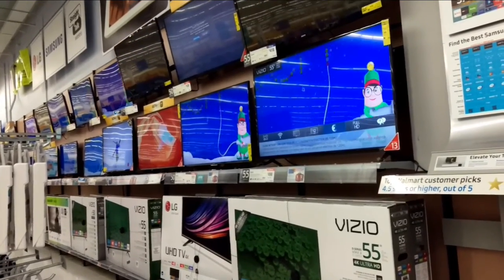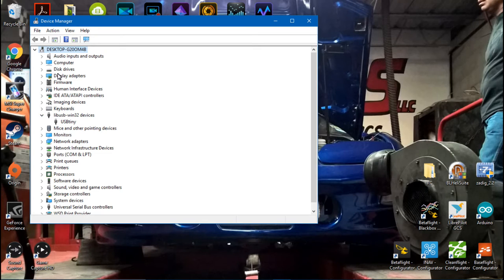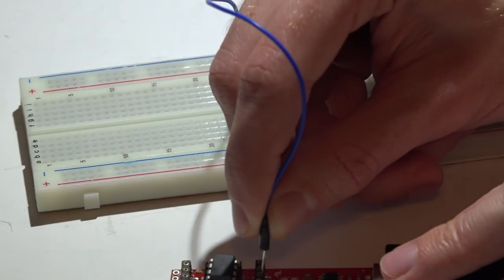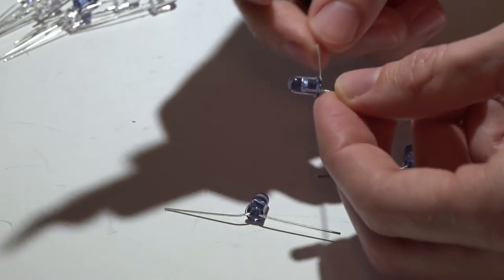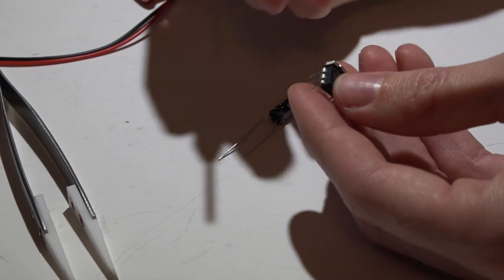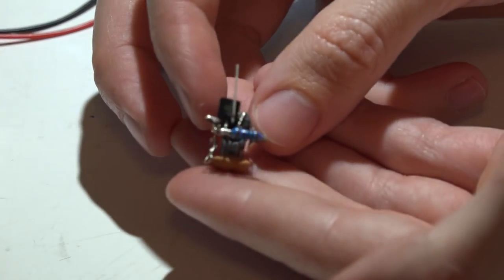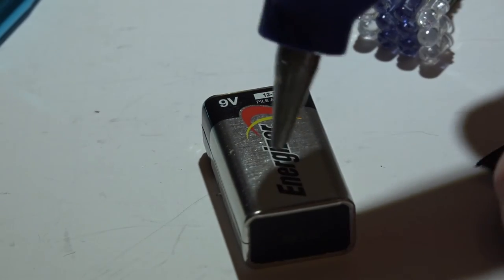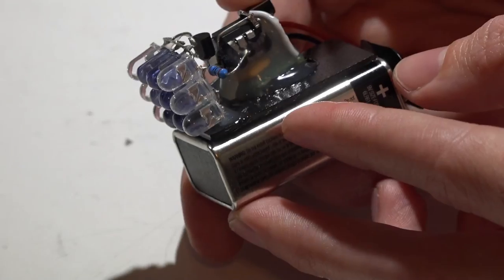How To Make The Best TV-B-GONE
Here I completely walk you through building your own TV-B-GONE. Everything from flashing the ATTINY 85 chip to how everything goes together.

The Instructables guide with the parts to buy and links to AVR Dude